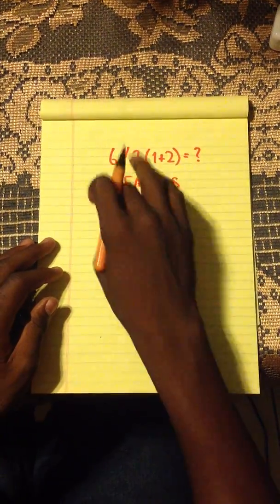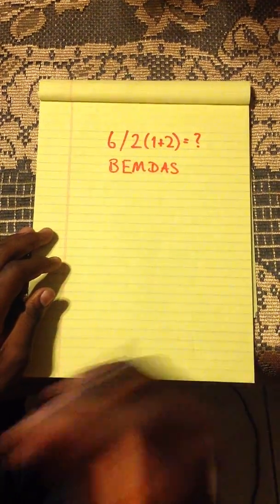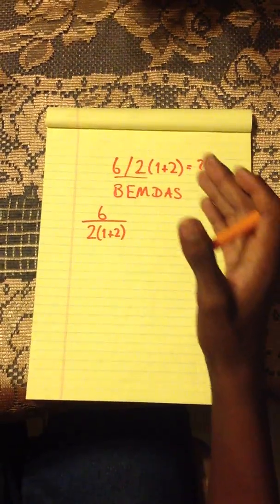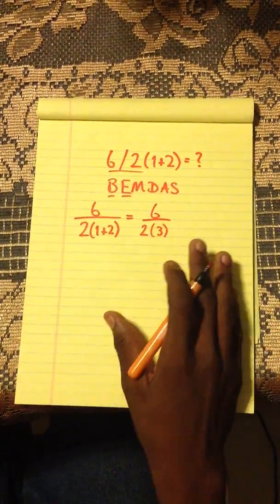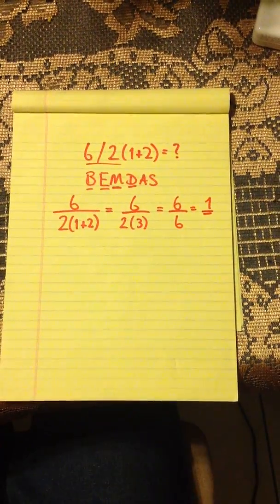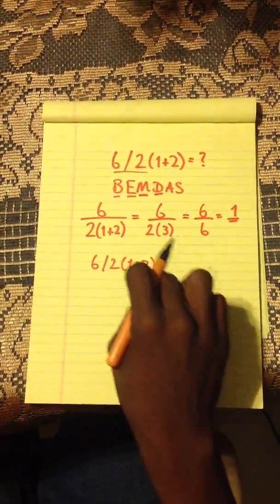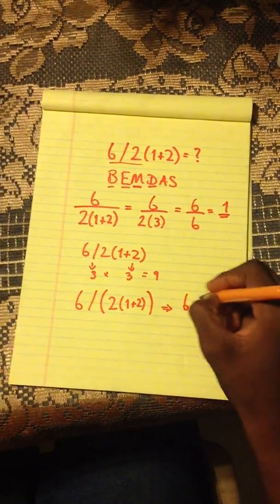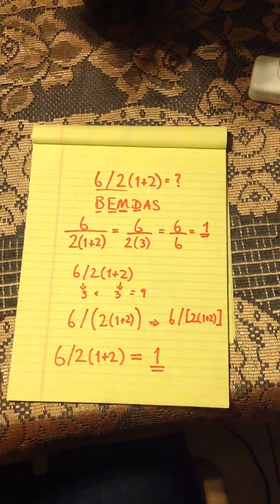6/2(1+2) Explained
lots of misunderstandings on this simple concept. hopefully I break it down as simple as possible to clarify this and help someone understand and do math better :)